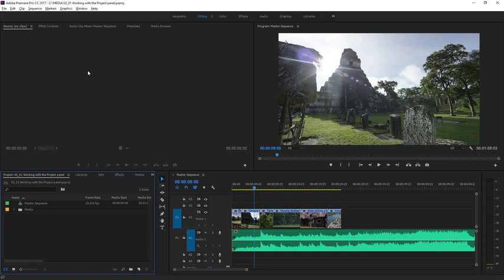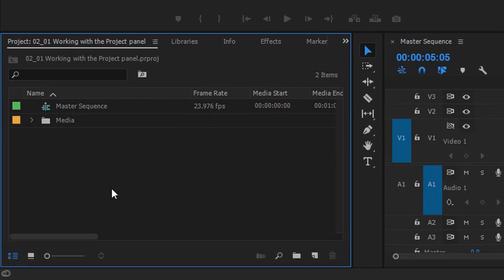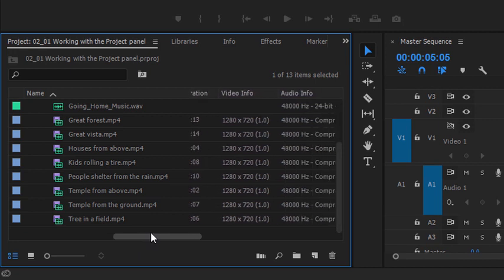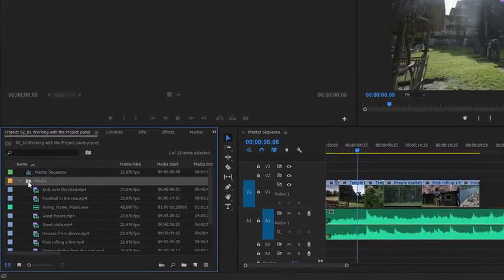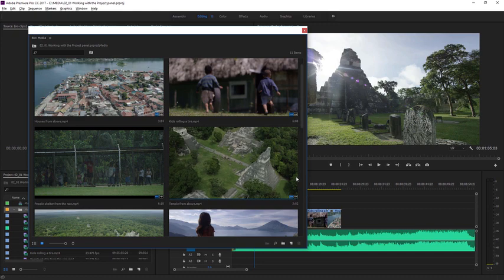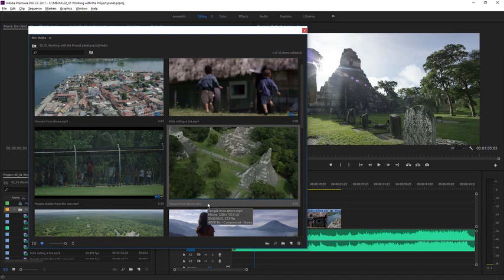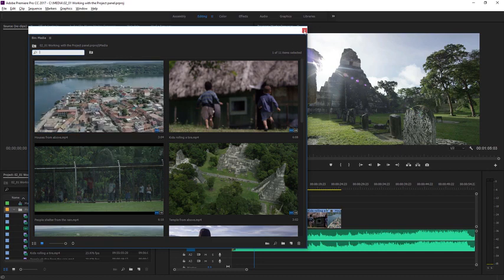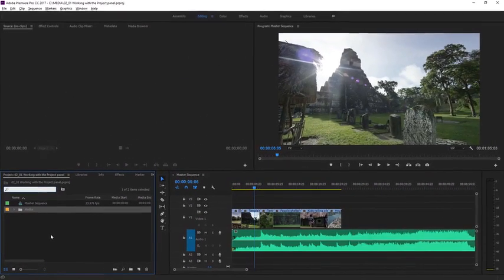ធ្វើការស្វែងយល់ផ្ទាំងម៉ូនីទ័រ adobe premiere pro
Source and Program monitors
View your clips in the Source and Program monitors.
What you learned: Use the Source and Program monitors
    Use the Source Monitor to preview clips before inserting them in a sequence. To play and pause playback use the playback controls, or press the Spacebar. You can also quickly drag (scrub) the blue playhead (current time indicator) at the bottom of the monitor to the section of the clip you want to play. Click the Mark In and Mark Out buttons to select a specific part of the source clip you want to add to the sequence.
    Use the Program Monitor to play your sequence. The Program Monitor playhead is synchronized with the playhead in the Timeline panel.